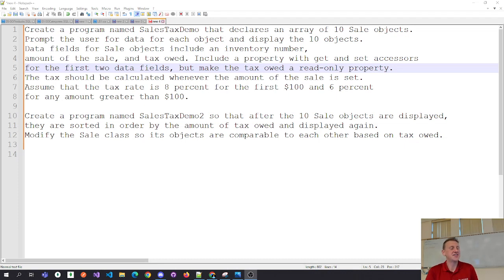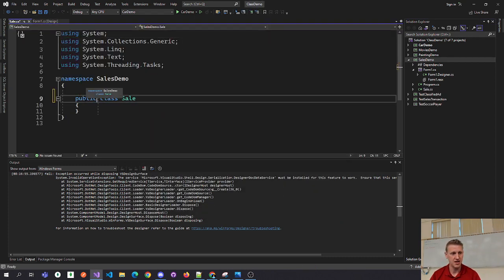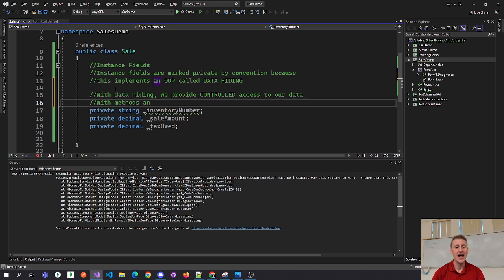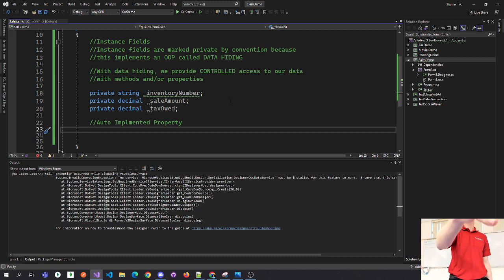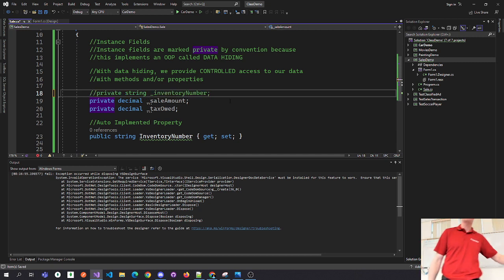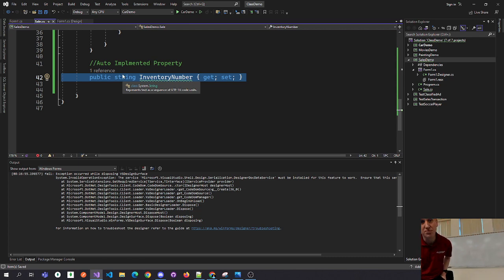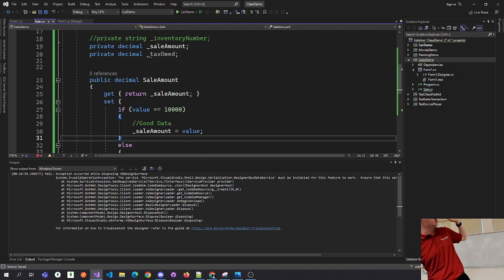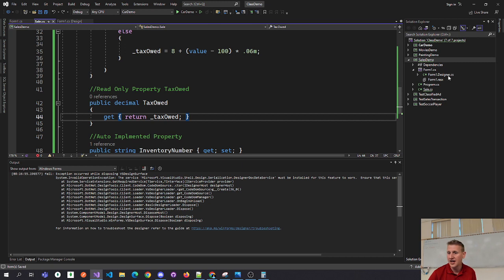C# Auto Implemented Properties - Solving Problems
I cover theory and solve exercise #5 from Microsoft Visual C#: An Introduction to Object-Oriented Programming Chapter 9